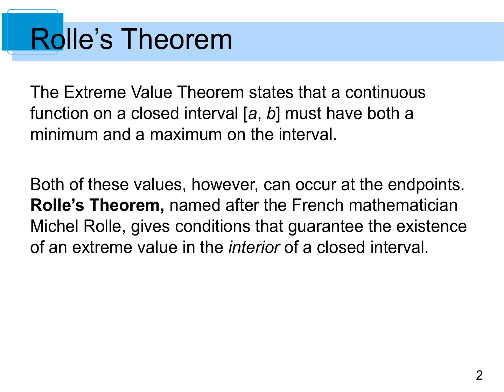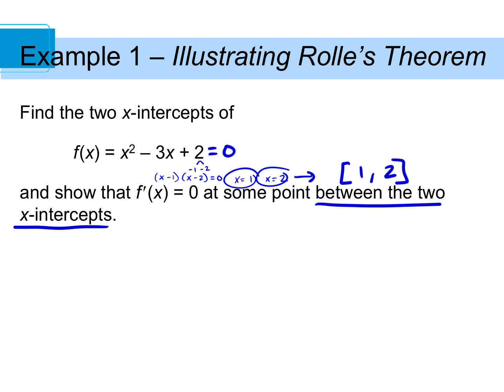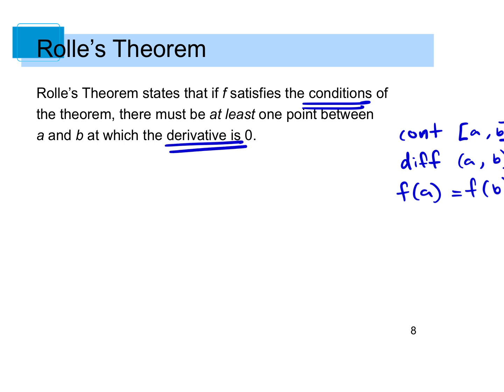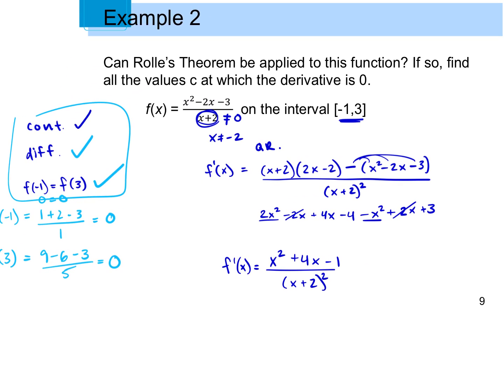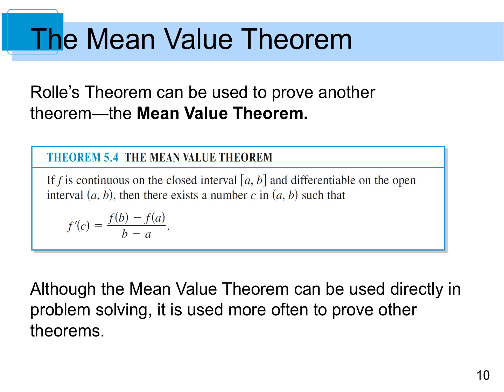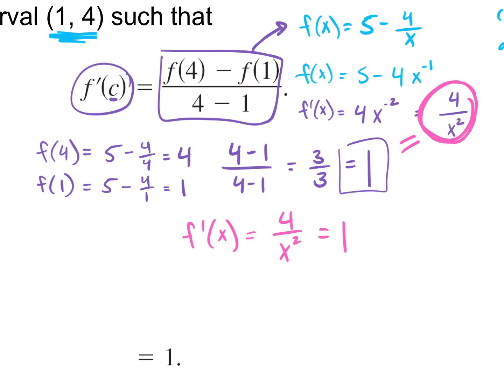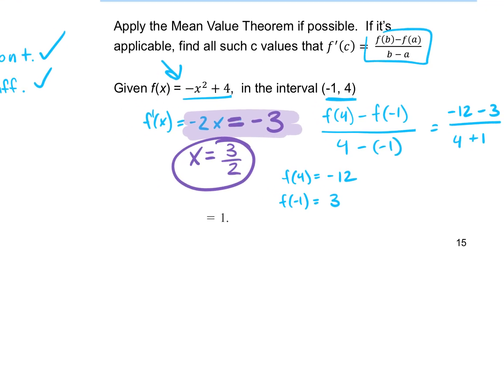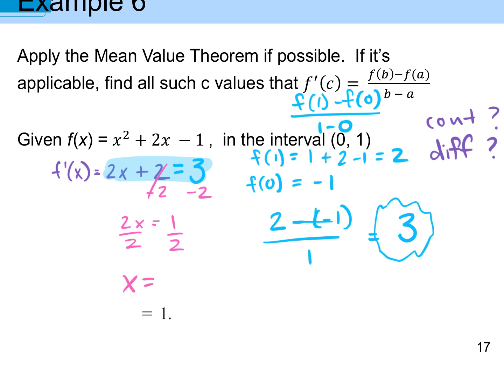12.5 CALC H 5.2 NOTES